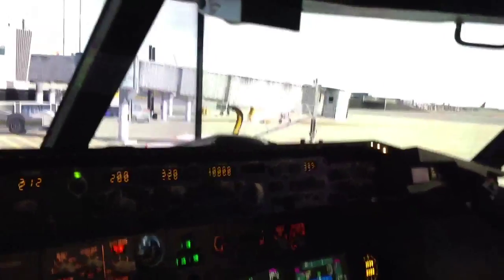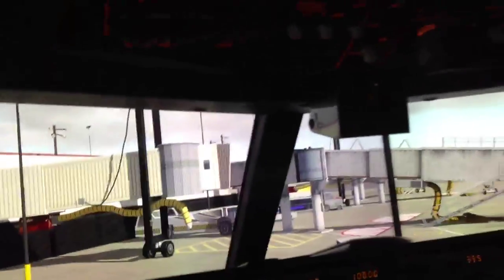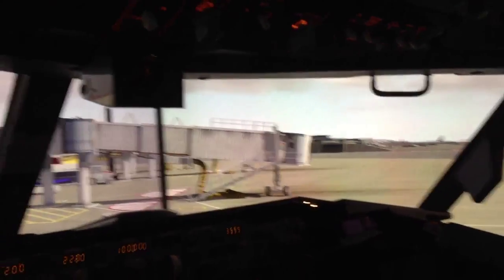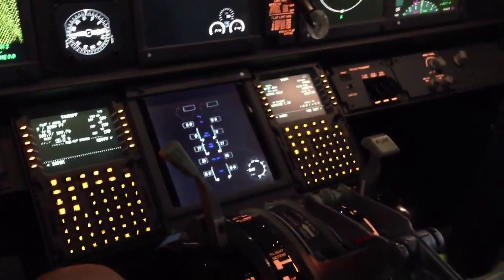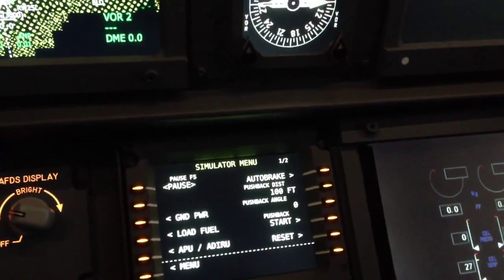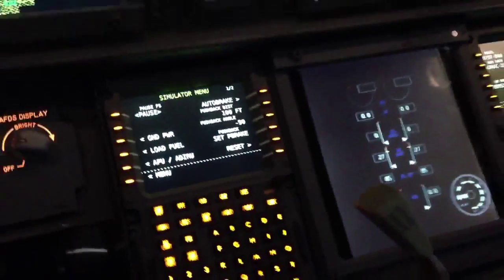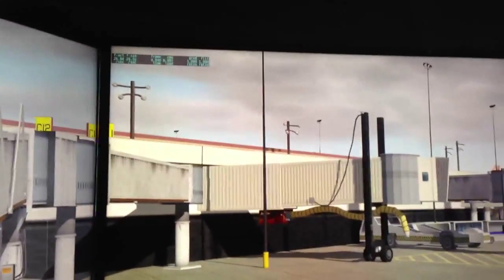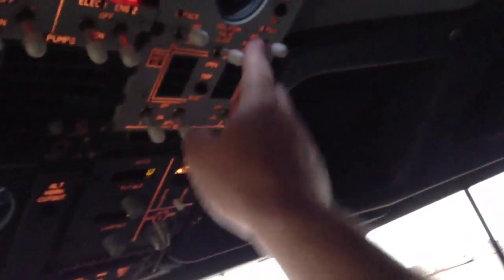737 Cockpit X-plane Las Vegas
using Sim-avionics and XPUIPC
Flightdeck Solutions & CP Flight

If you like this and would like a setup like this reach out to Flightdeck Solutions in Canada.  You may also want to look at their Jetmax product which is perfect for a smaller room single pilot but will give similiar realism and controls at a great price for a home builder enthusiast.